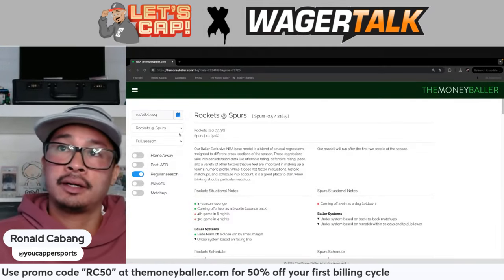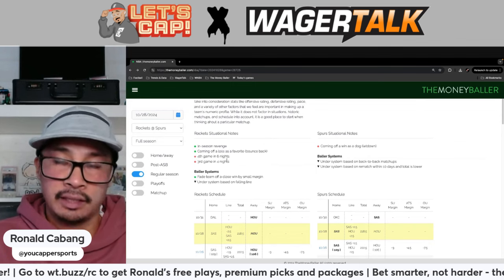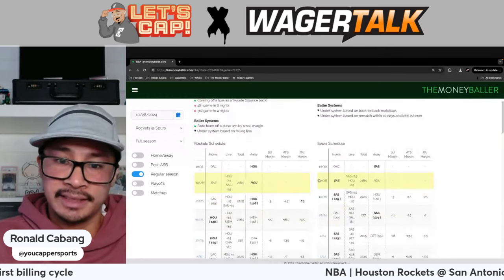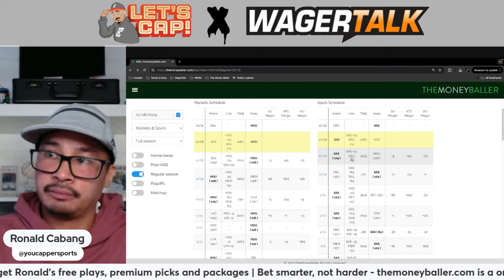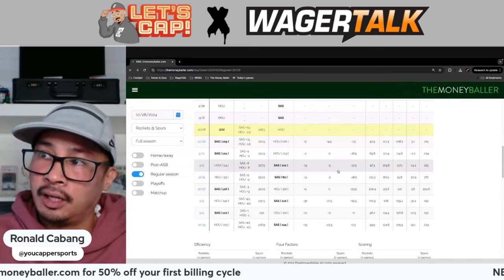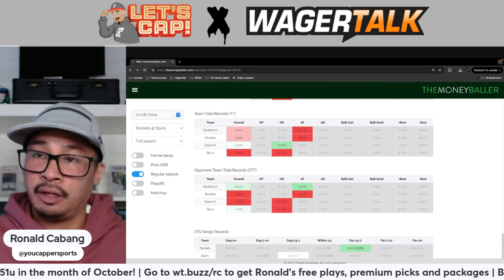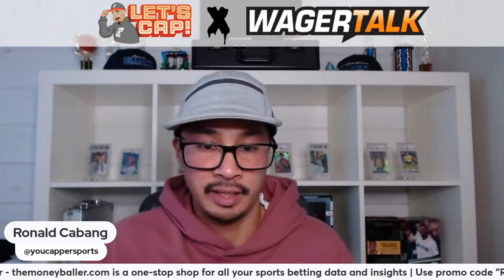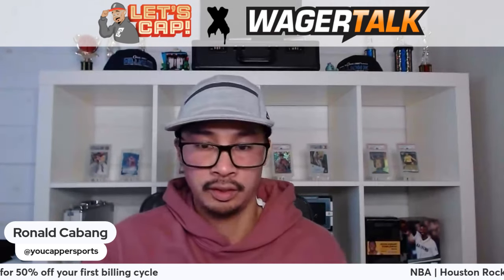Rockets vs Spurs Picks, Predictions and Props | 2024 NBA Bets for 10/28/24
If you are looking for NBA picks, predictions and best bets for tonight's Rockets vs Spurs matchup, we have you covered! Our NBA handicapping experts discuss the game from a sports betting perspective, sharing their picks and predictions vs. the current odds.

Rockets vs Spurs Showdown - NBA Betting Preview (10/28/24)

📺 How to Watch:
TV Broadcast: AT&T SportsNet Southwest (Houston), Bally Sports Southwest (San Antonio)
📻 How to Listen:
Radio Broadcast:
Houston Rockets: SportsTalk 790 AM
San Antonio Spurs: WOAI 1200 AM

💻 How to Stream Online:
NBA League Pass (Subject to blackout restrictions in local markets)

📊 Betting Odds (subject to change):
Spread: Rockets -2.5
Total: 218.5

🔥 Game Facts:
Houston Rockets: The Rockets are debuting their newly revamped roster under head coach Ime Udoka, who’s expected to strengthen their defensive play.
San Antonio Spurs: Rookie phenom Victor Wembanyama, nicknamed "Wemby," makes his NBA regular season debut for the Spurs. Fans are eager to see his unique 7’4” skill set in action.
Series History: The Rockets and Spurs have a long-standing Texas rivalry, with the Spurs leading the all-time series.

Tune in to catch the action as both Texas teams kick off their seasons!